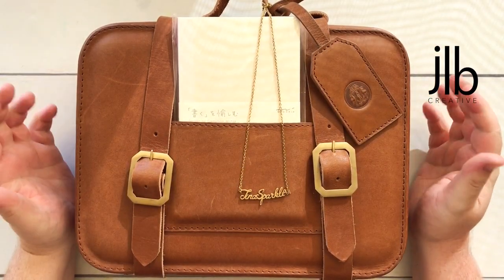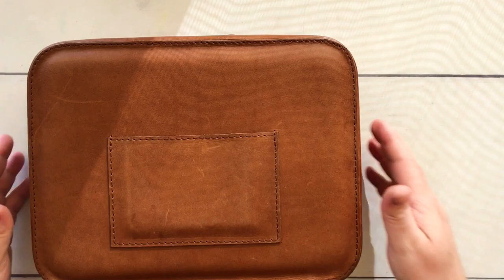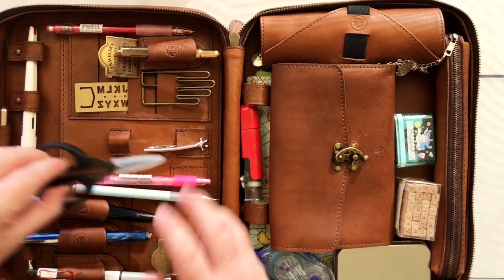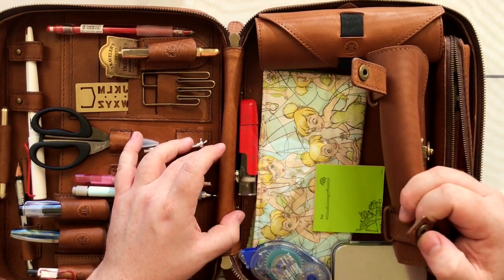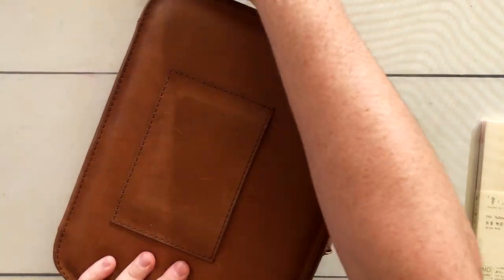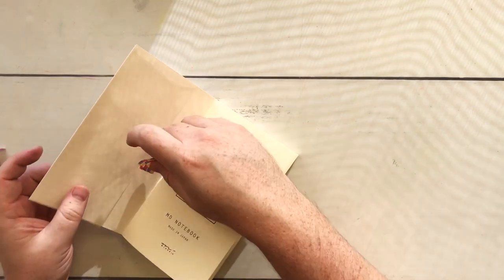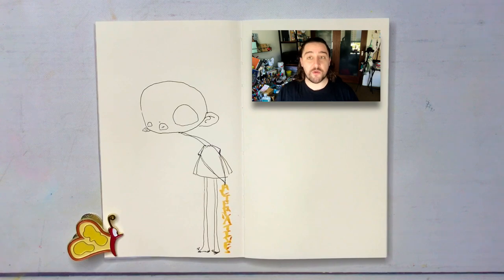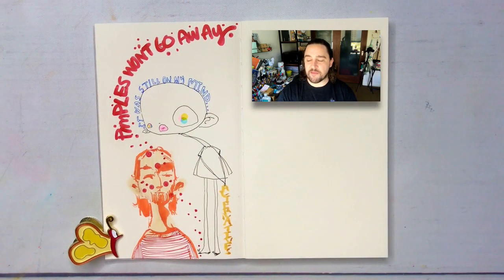Skybambi Stationery "Companion" Setup + Journaling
G'day Friends!

- J